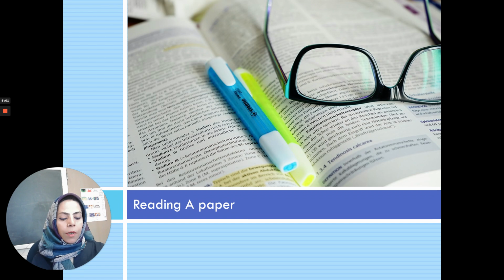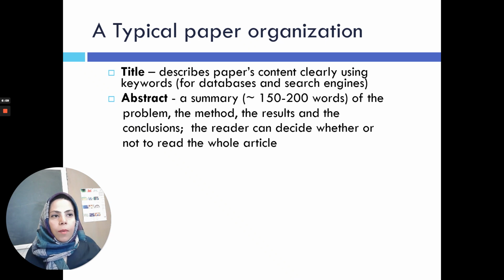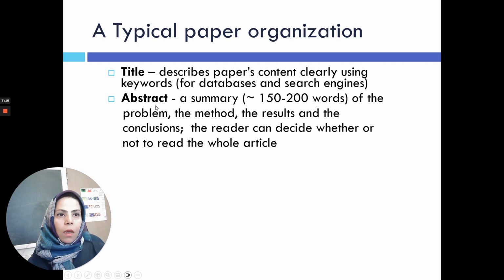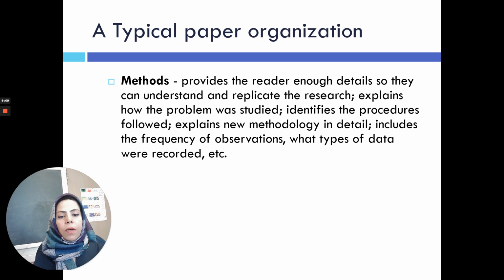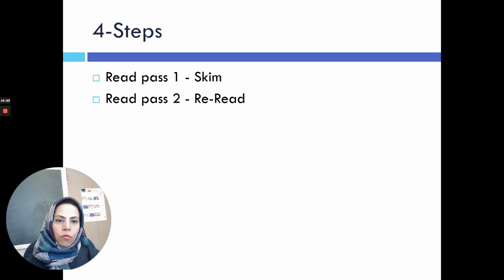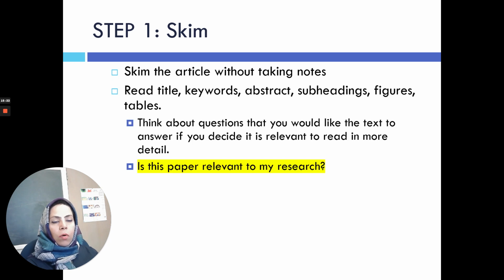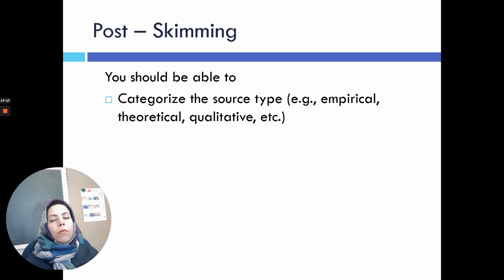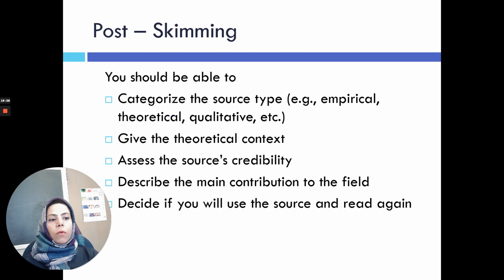Lecture 4 - Literature Review How to read step 1 - part 3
Detailed step 3 process of carrying out LR